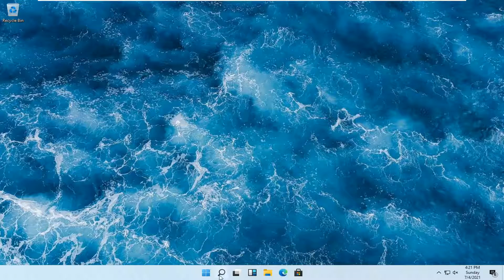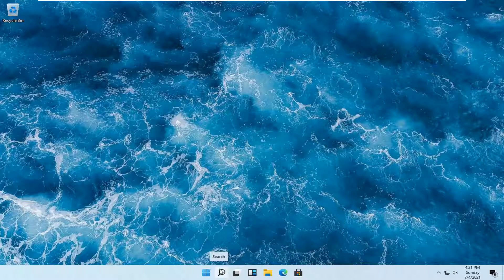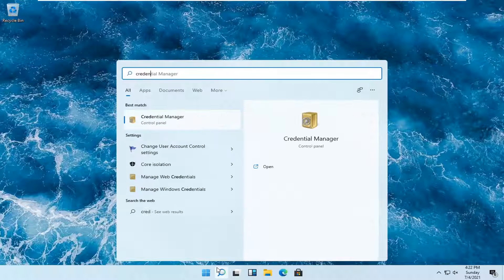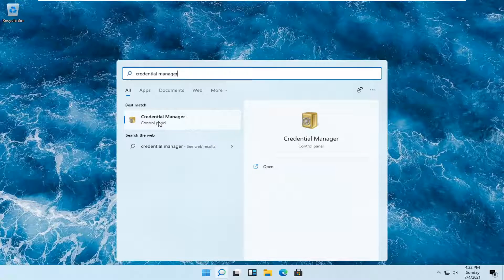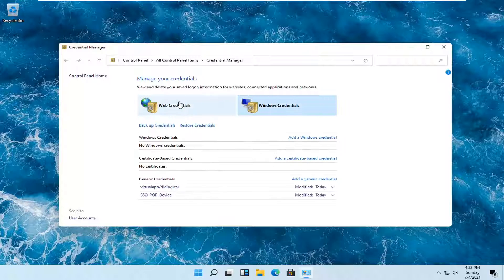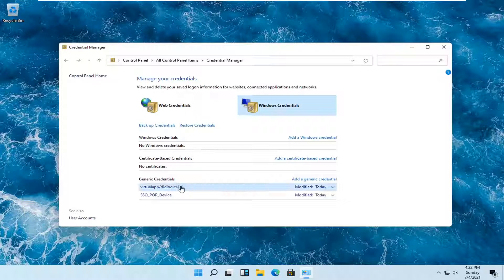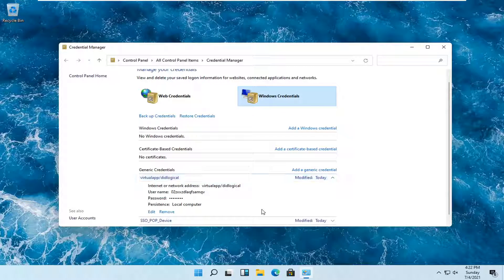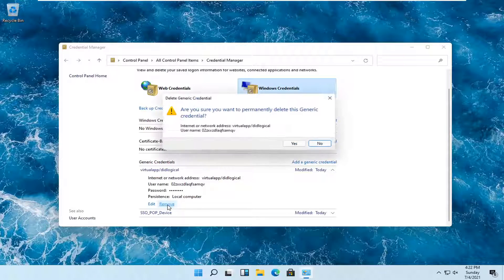Remove or Update Old Passwords Using Credential Manager in Windows 11 [Tutorial]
In this tutorial, we demonstrate how to use Credential Manager to edit or remove stored credentials.